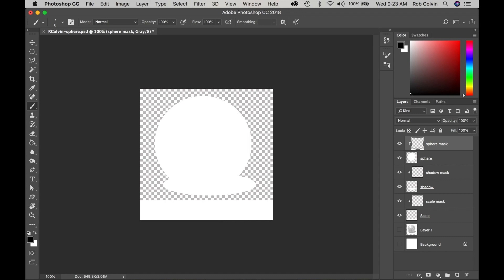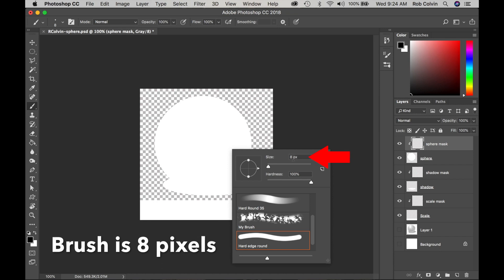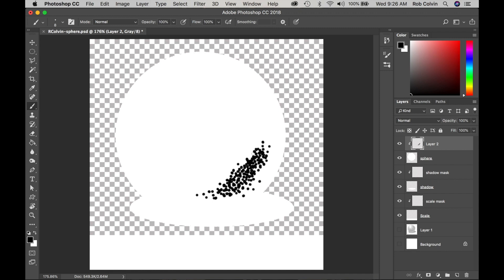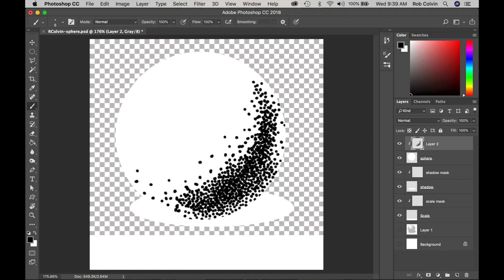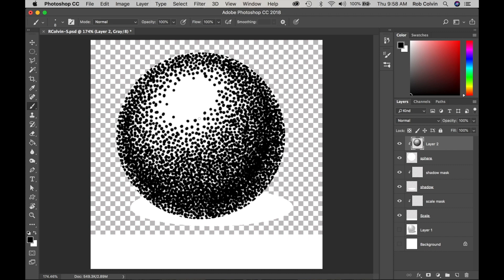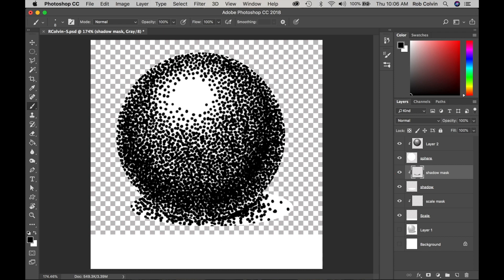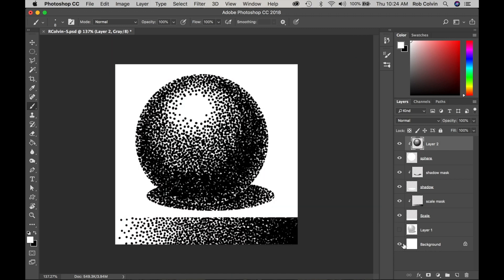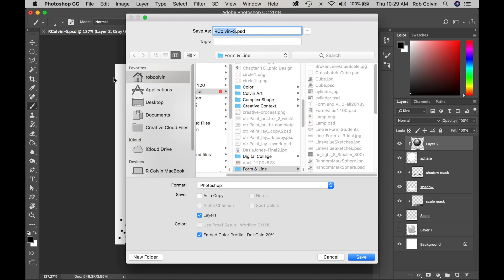Creating a Sphere in Photoshop CC Using the Stipple Technique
Using the stipple technique to create a sphere in Photoshop CC